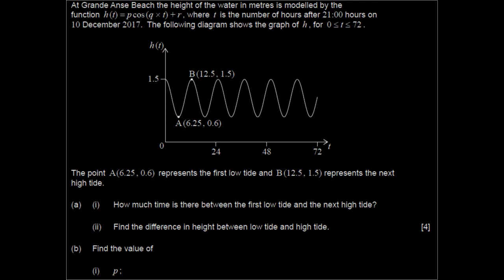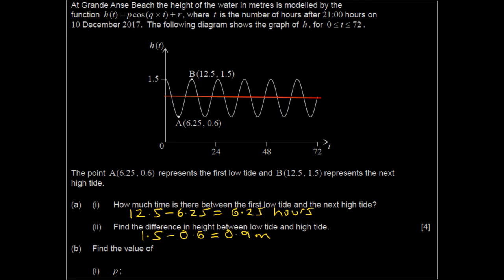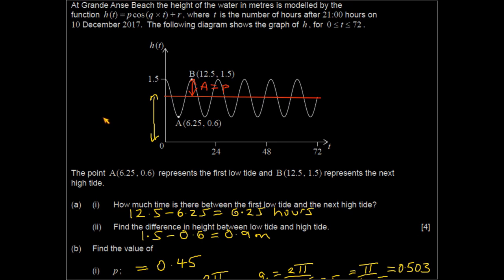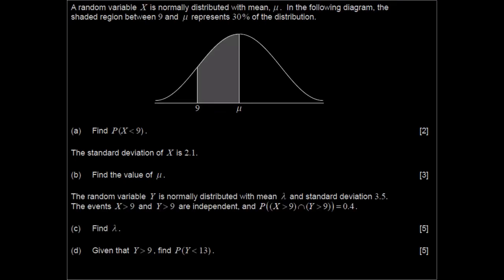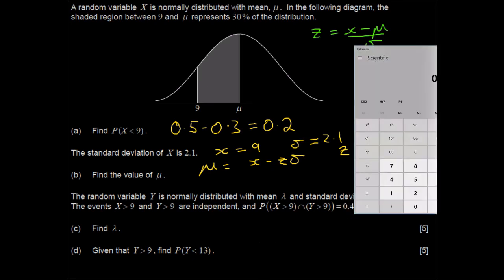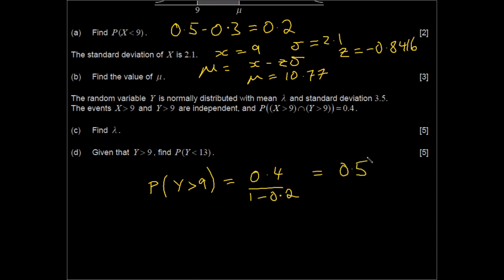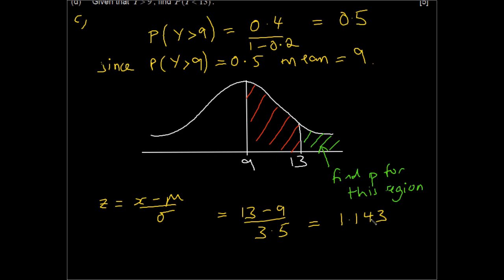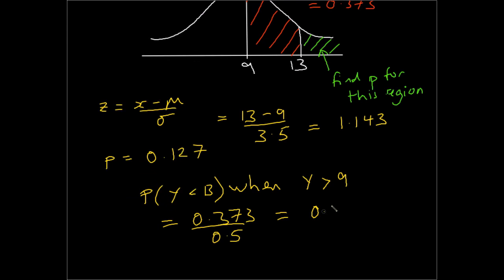IB Maths 2017 SL P2 TZ1 - Questions 8 & 9 Graph of a repeating function and Normal Distribution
Question 8 is about a cos function used to model the rise and fall of the tide
Question 9 is about the use of the normal distribution